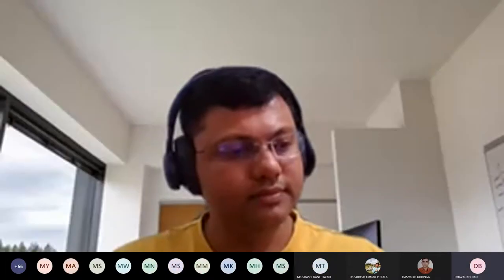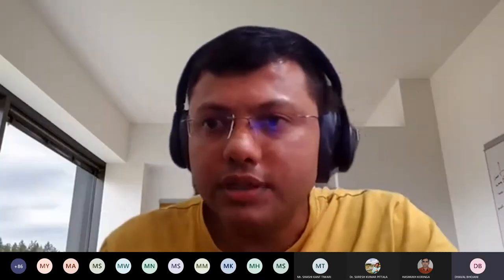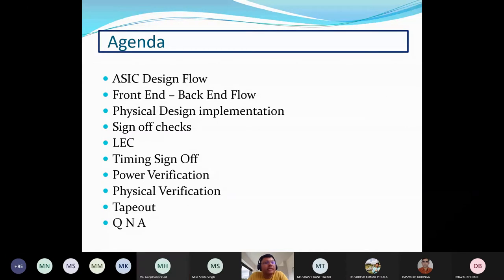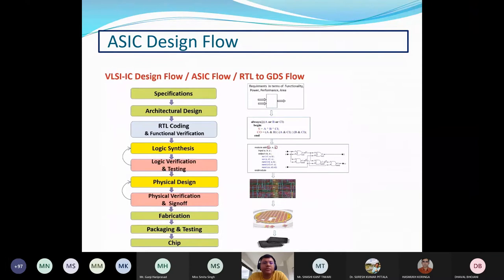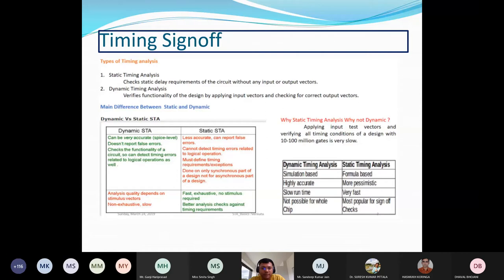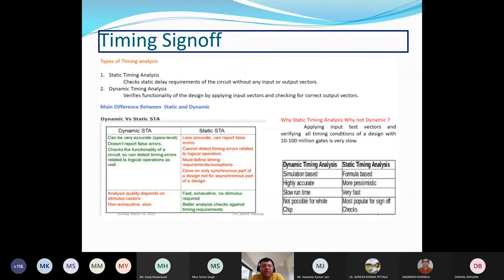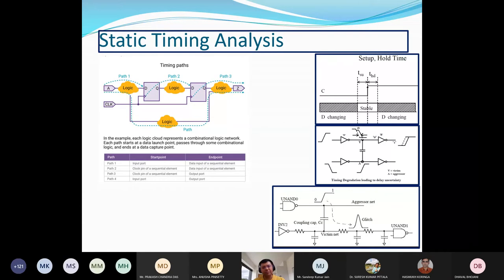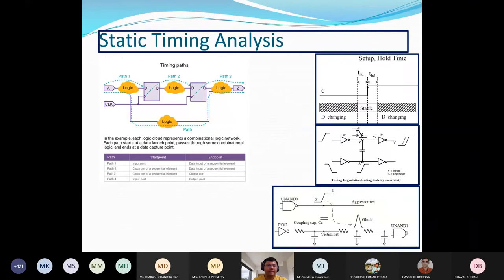Physical Design Verification and Signoff By Mr. Kashyap Kansara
ATAL FDP on VLSI Design, Verification and Testing organized by GEC Rajkot during 7th to 11th June, 2021. This is Video of session 12 on Physical Verification and Signoff By Mr Kashyap Kansara